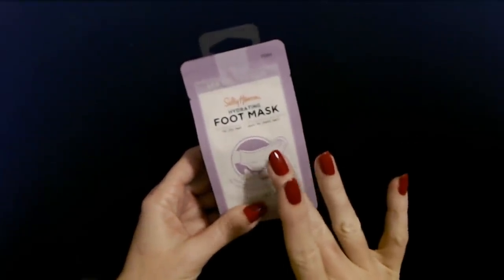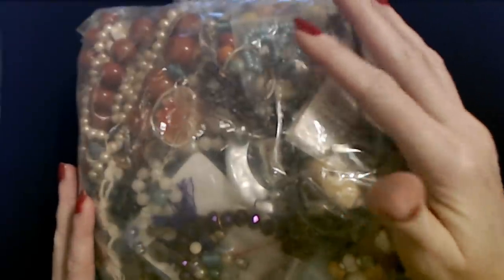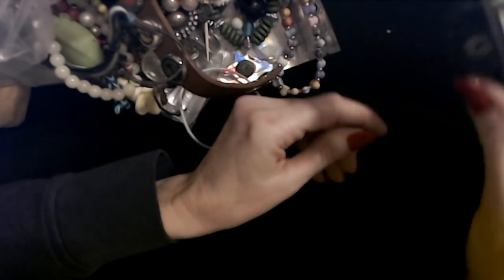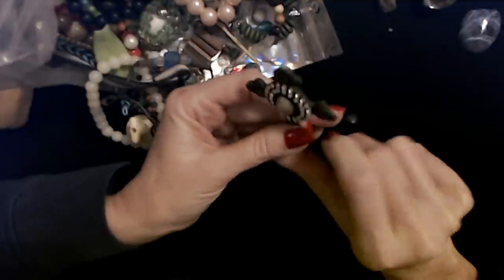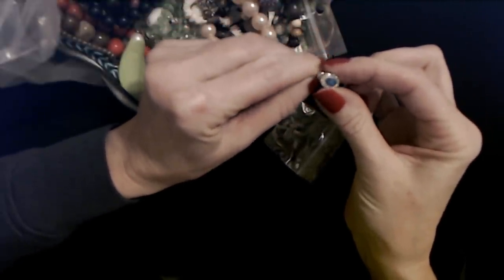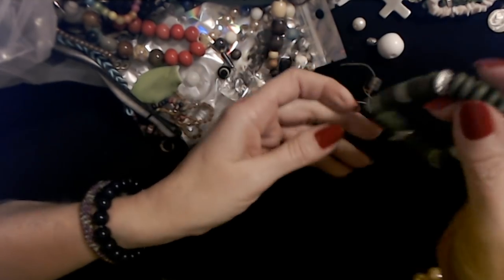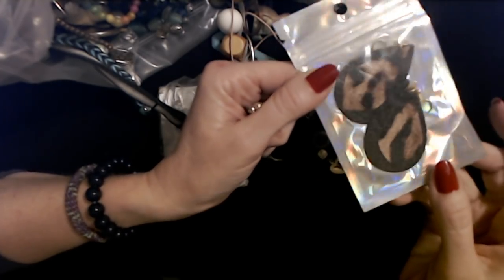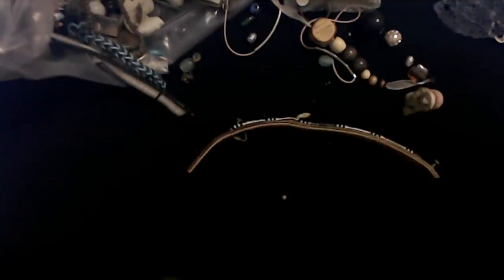ASMR | Goodwill Jewelry Bag Show & Tell 2-7-2022 (Whisper)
Nail Color: two coats of Sally Hansen Insta-Dri nail enamel, "ASAP Apple," and one coat of Nail-Aid Quick Dry Glass Shine top coat.

This is a video in a series of Goodwill jewelry haul videos.  I bought some large bags bulk jewelry at Goodwill one day, and in this video, we'll go through just a small portion of it.  I hope you enjoy it.

I alternate between whispering and soft spoken for these videos (in theory, and/or if I feel like it) to please as many people as possible.